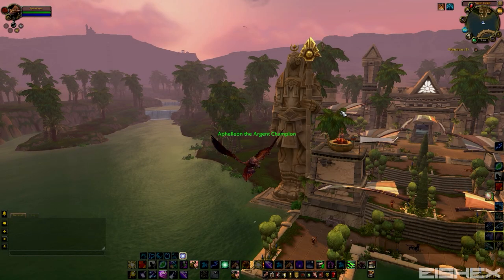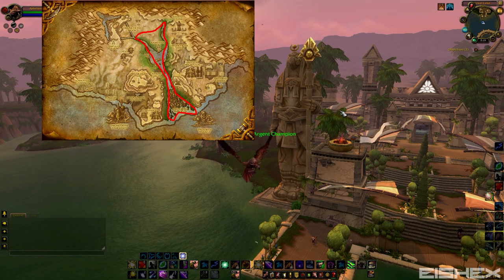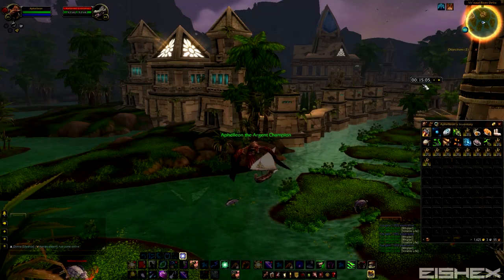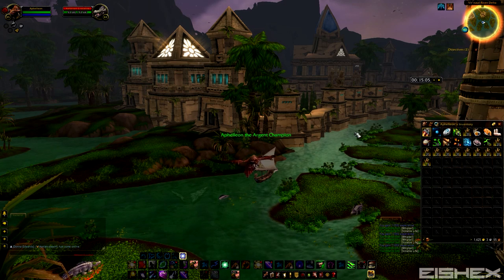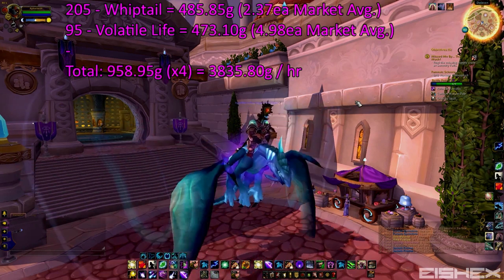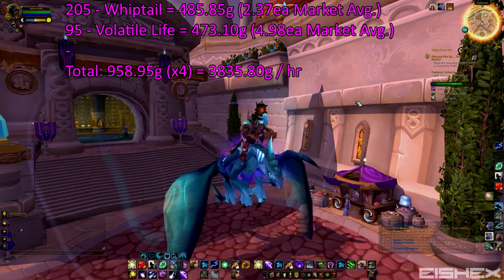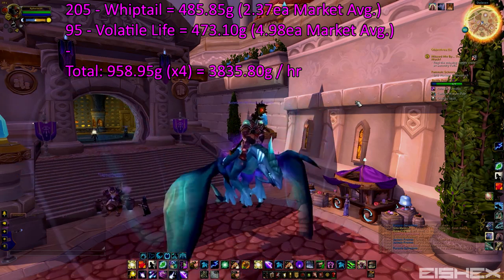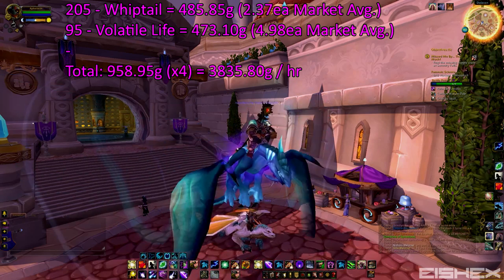5.4 Gold Making, 3,500g/hr+ Whiptail Farming WoW Patch 5.4 MoP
Today we take a look back on some classic gold making locations and farming whiptail. Even now in 5.4 this makes just as much (if not more) gold then back when Cata was out. The requirements are a level 85-90 toon, 500 Herbalism and some tunes for your farming sesion. Give this spot a try and tell me how it goes in the comment section below

- Just a small announcement: Since MoP is nearing it's end, I am running out of guides to release that are good spots. So... since all the old expansion materials are worth such a fortune, I am going to start going back to old zones and trying to farm up some old materials.

Please comment and like the vid if you enjoyed.

-Eishex

• Support Andreas B: - Serenity.